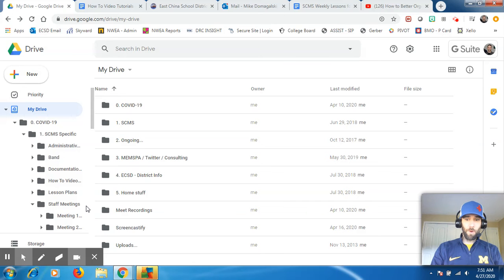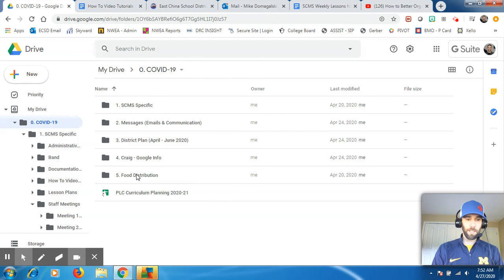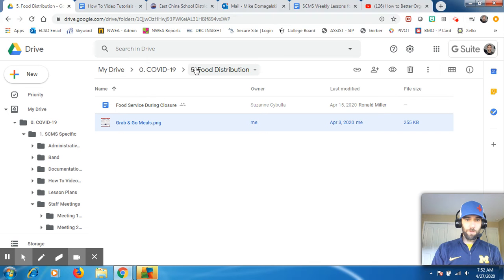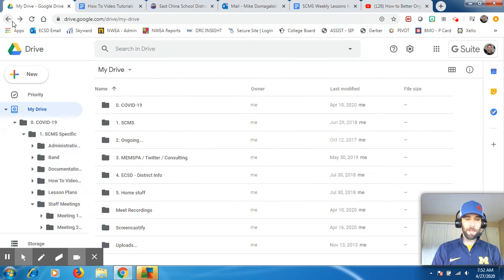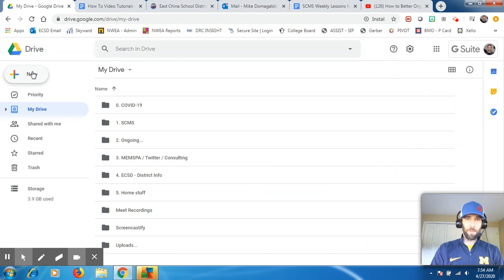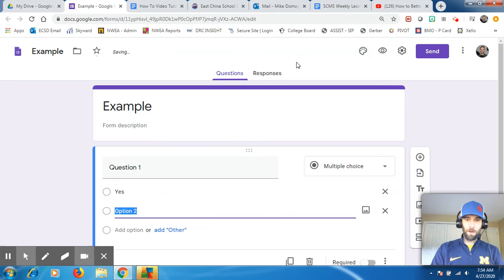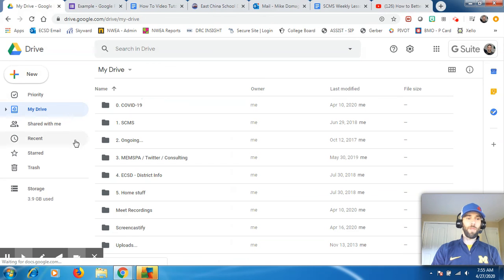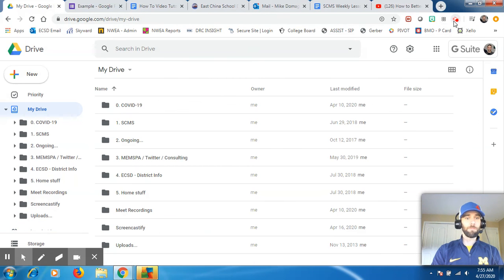Creating Folders and Organizing your Google Drive